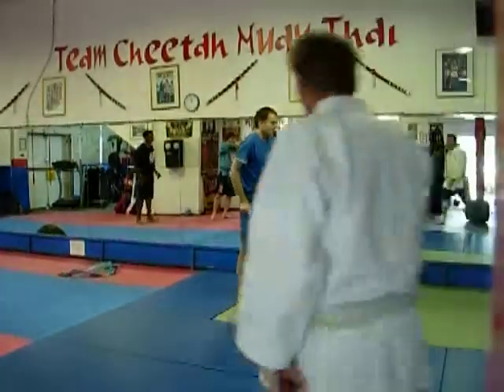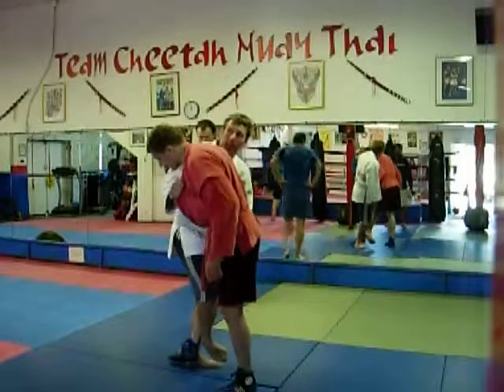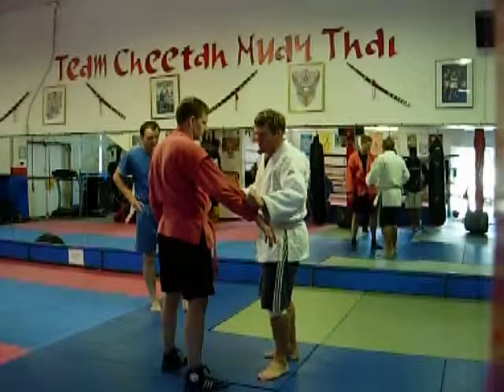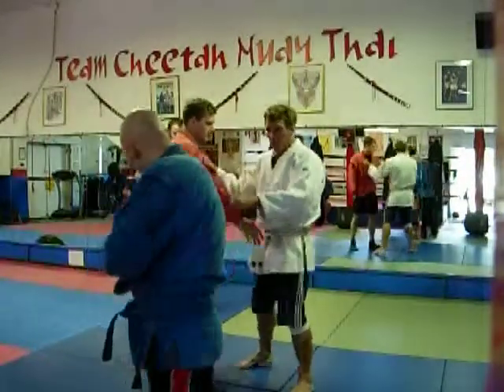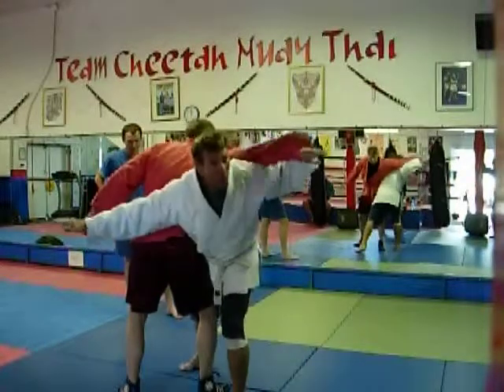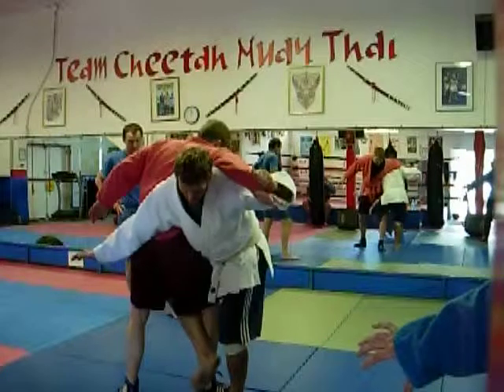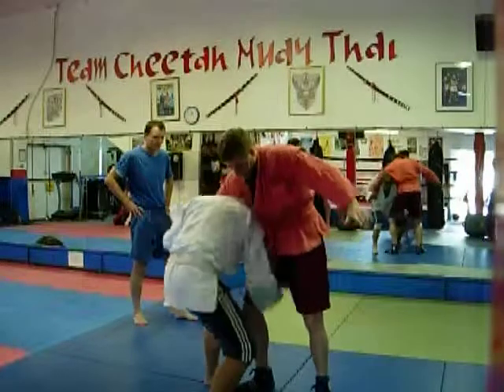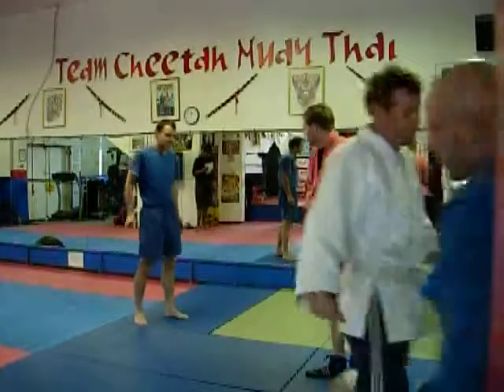Ko-Uchi training pt 2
I believe this is called a ko-Uchi Makikommi (probably wrong), more importantly the leg finish is emphasized in this takedown. This is subordinate to the video for pt 1 so I haven't spent much time on the specific mechanics and setups and other realism, just trying to get the figure 8 motion of the leg.